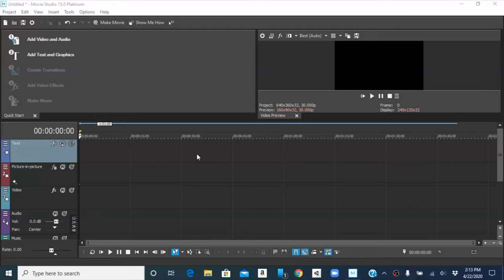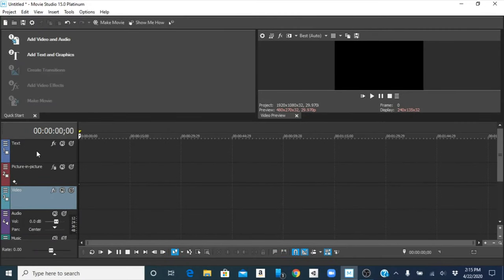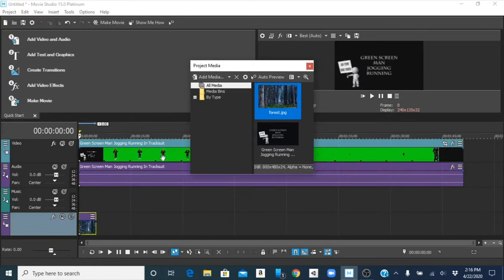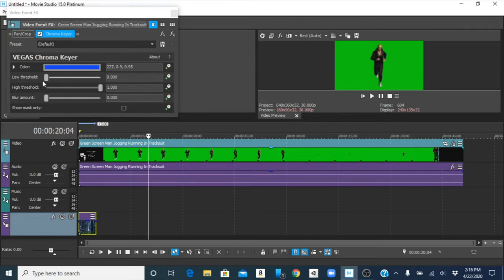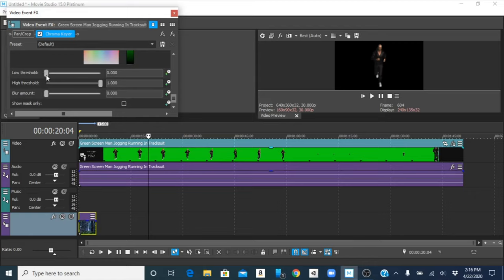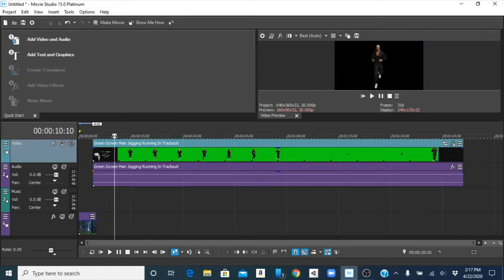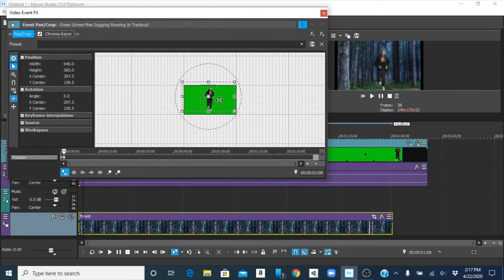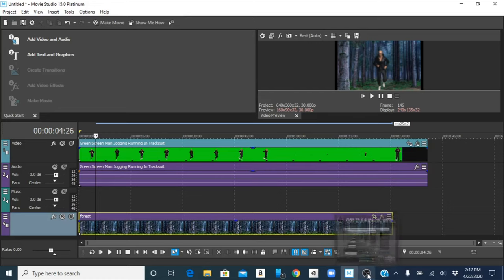How to use a green screen/ chroma key in Vegas Movie Studio 15 Platinum for beginners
In this video, I go over how to use the chroma key effect in Vegas Movie Studio 15. I do not go that in depth, as this tutorial is made for beginners.